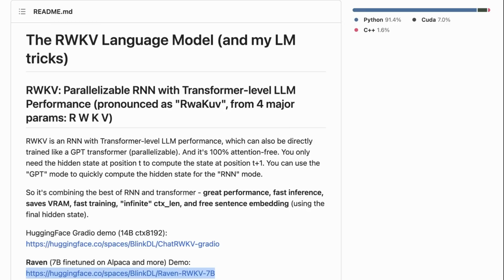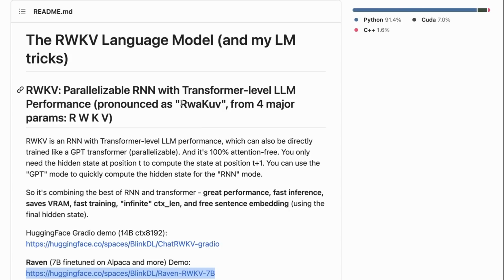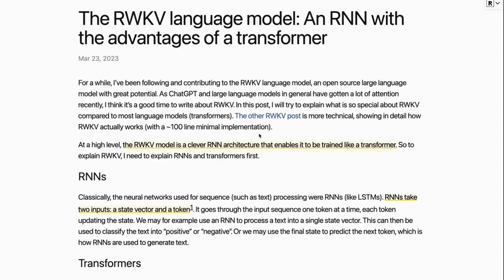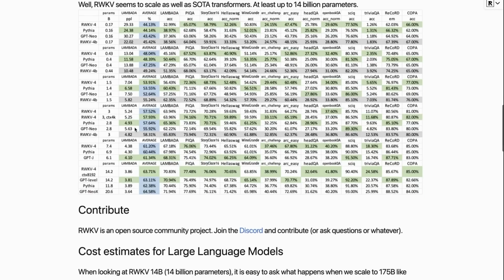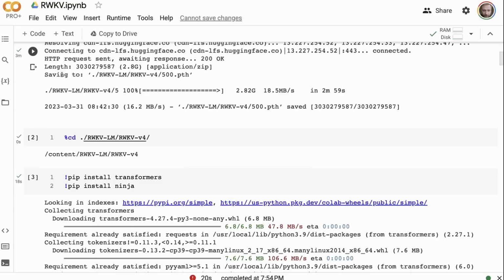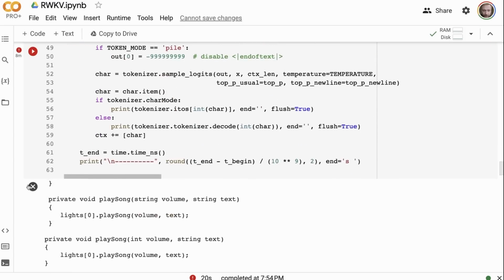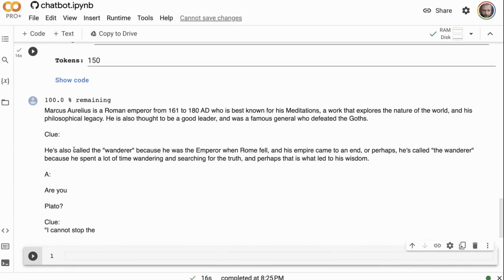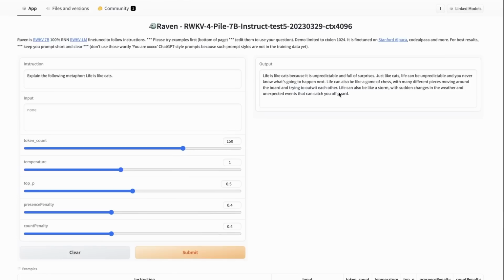Raven - RWKV-7B RNN's LLM Strikes Back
In this video, I look at Raven RWKV-7B which is a very interesting LLM based on a RNN type model for inference. It allows for longer context generation and after finetuning on the Alpaca Dataset does a very good as an Instruction tuned LLM.